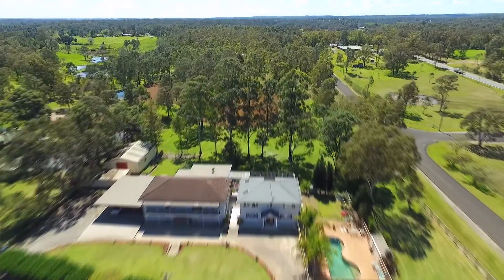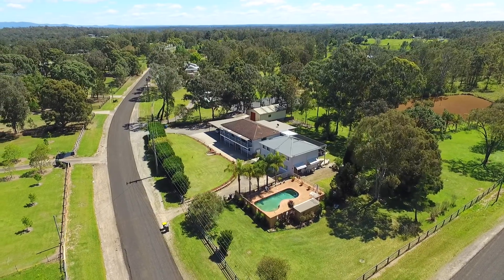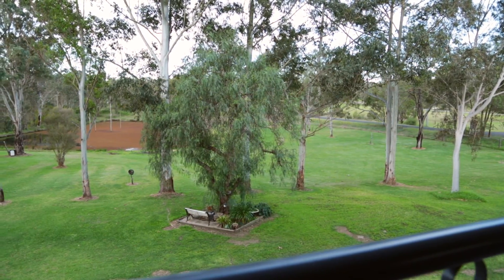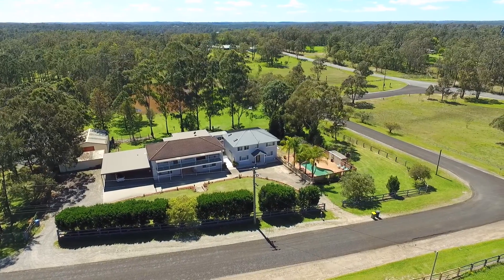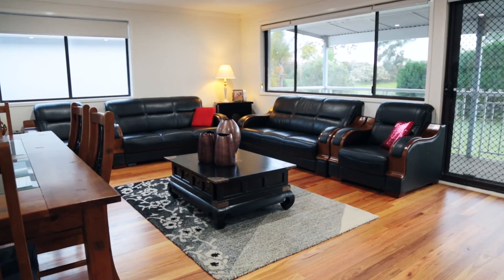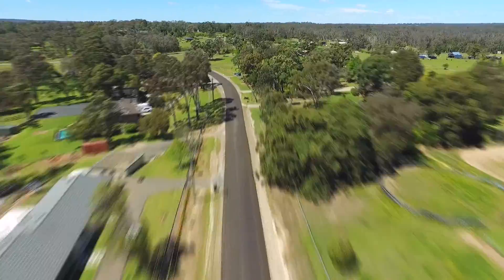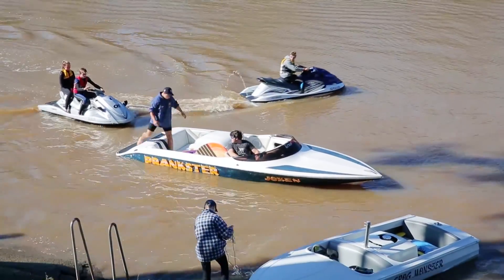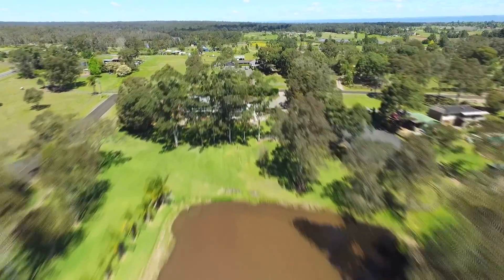45 Threlkeld Drive Cattai